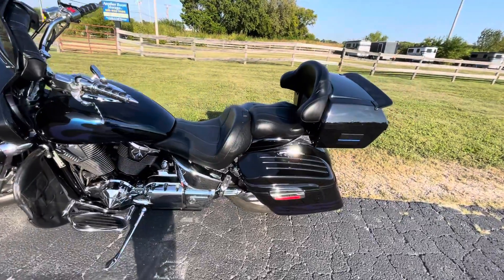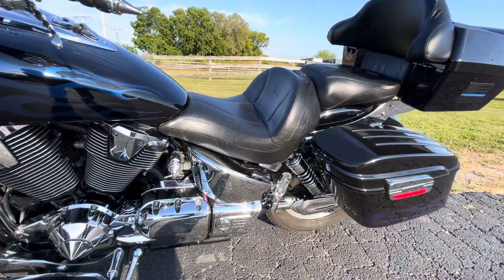2006 Honda VTX1800